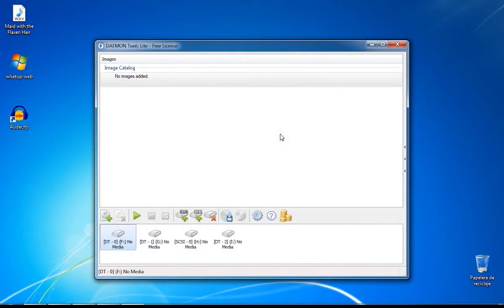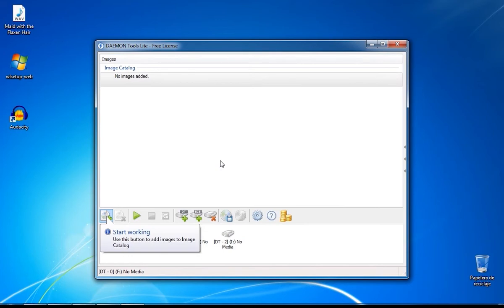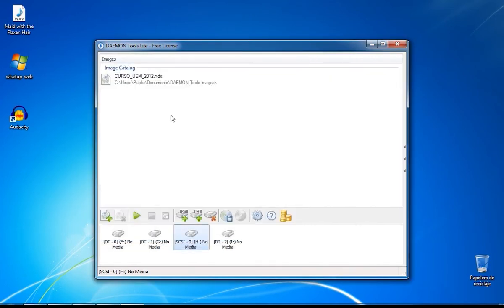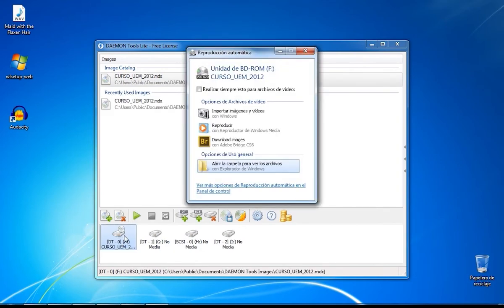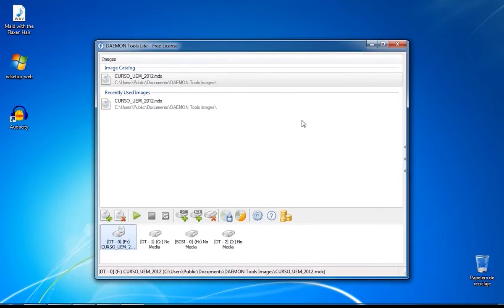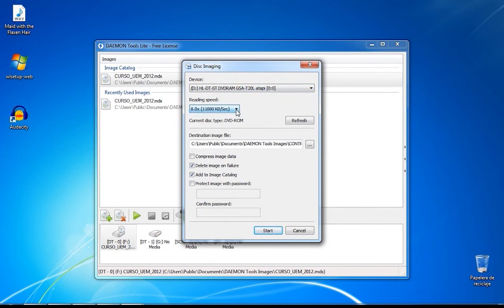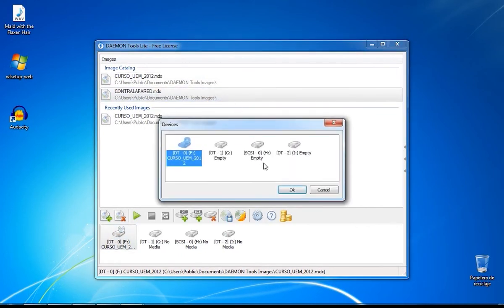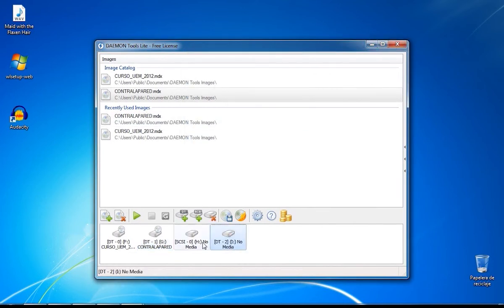Daemon Tools - Quick Video Tutorial Free Download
Very useful videotutorial about the main options of this amazing software.